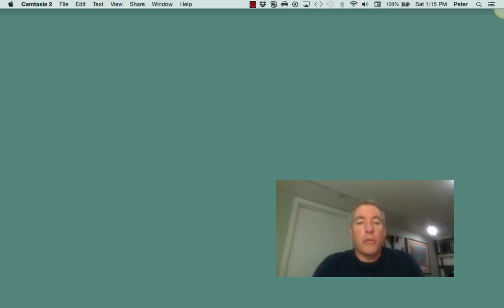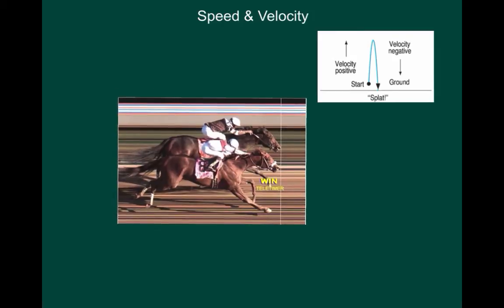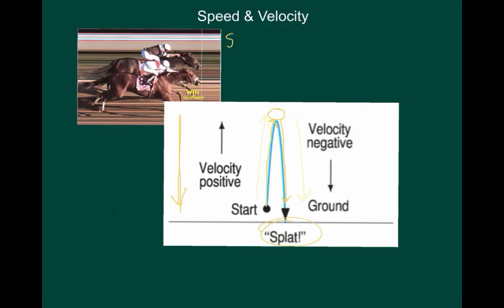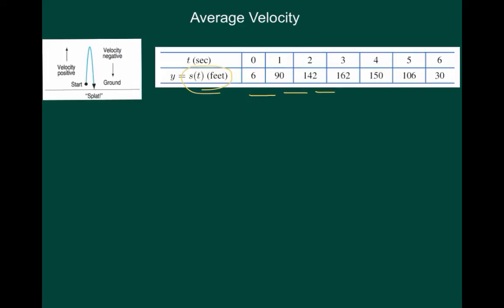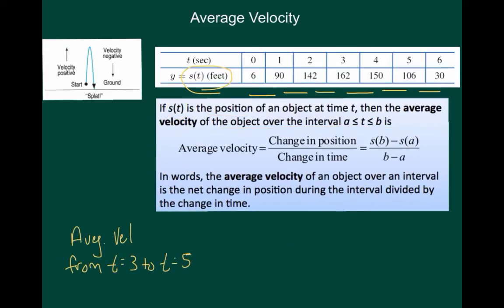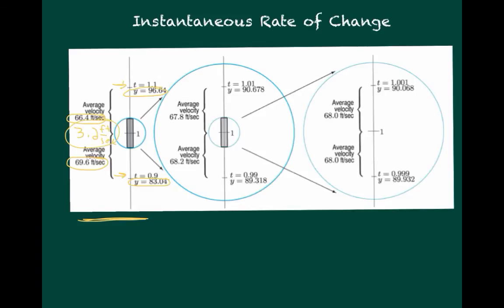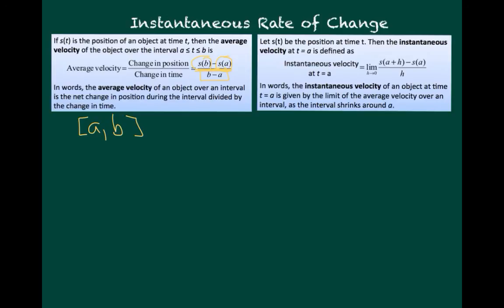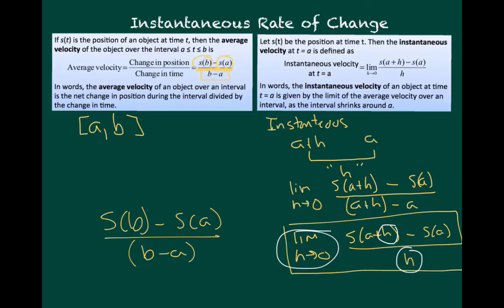CalcVideo 2.1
Table of Contents:

00:00 - Introduction
01:29 - Spped vs. Velocity
04:54 - Average Velocity
08:15 - Instantaneous Velocity